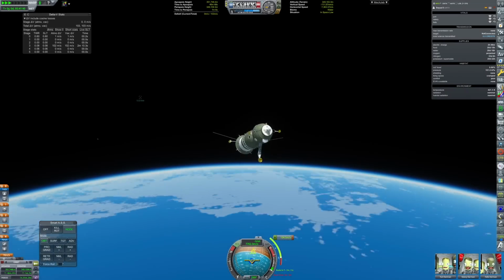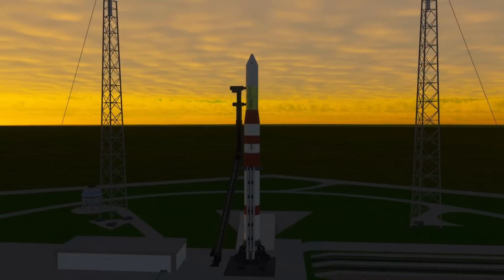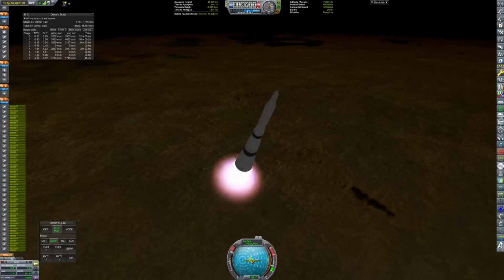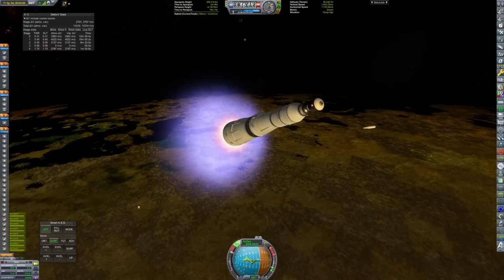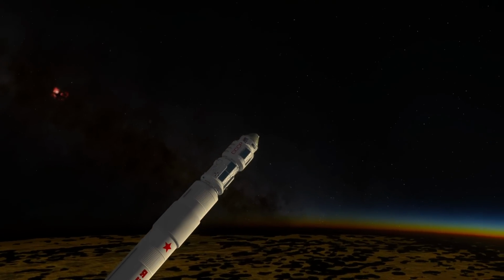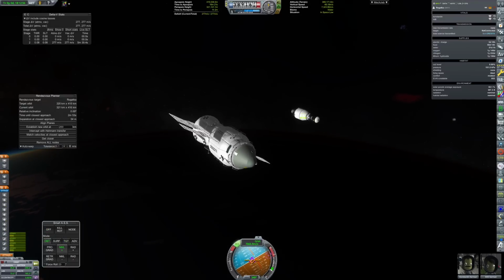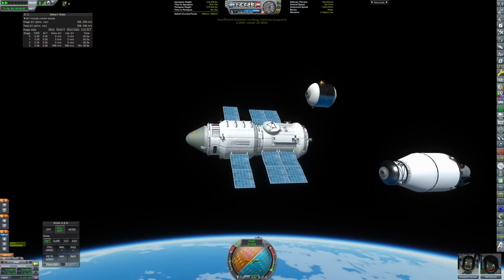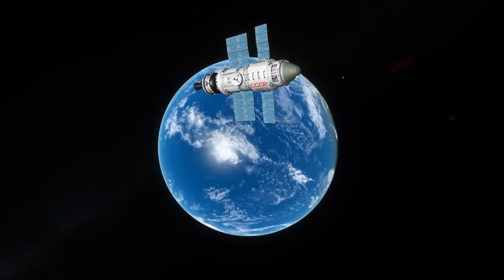Crew to Venus | For All Kerbalkind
This episode we launch a daring mission to send the first Kerbals to Venus.

For All Kerbalkind is a competitive career mode series with N9 Gaming and Carnasa, set in realism overhaul with RP-1 realistic progression. In my videos I lead the Kaputnik design bureau as it races to raise the red flag across the solar system. The game is in version 1.10.1 and uses the Making History and Breaking Ground expansions.

Timestamps:
00:00 Intro
00:08 Stratagem
00:43 Salyut 1
03:40 Pogoda 15
06:22 Rogatka Booster
08:34 Rogatka Crew
15:26 Rogatka Leaves Earth
18:14 Outro